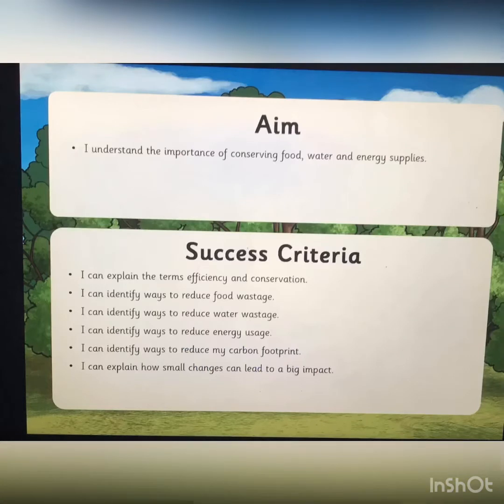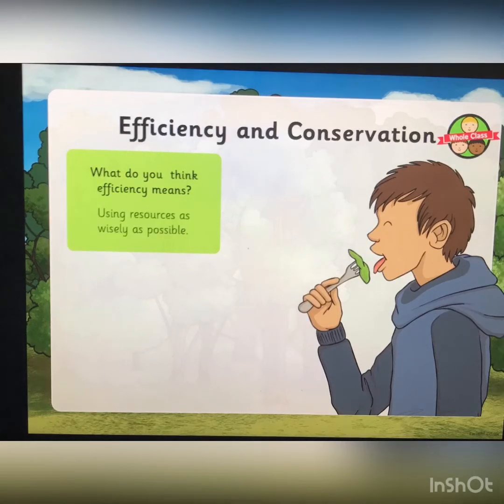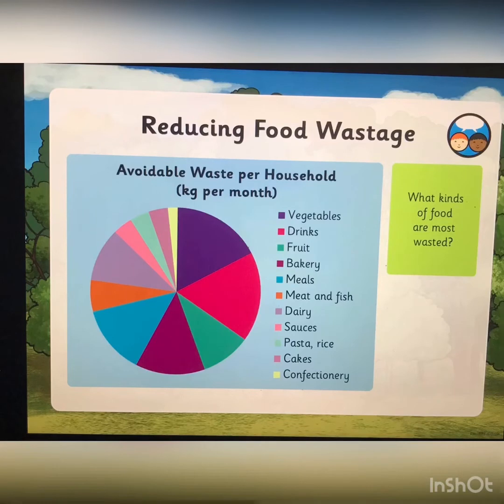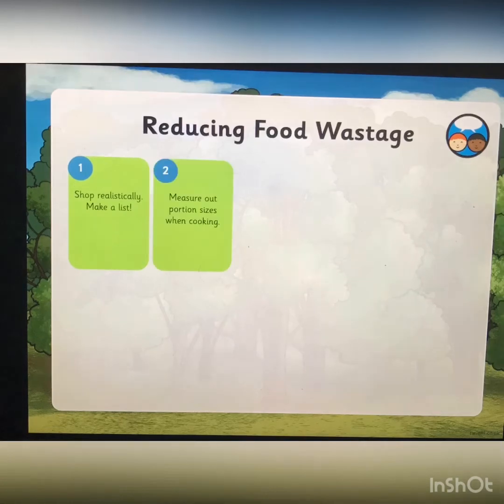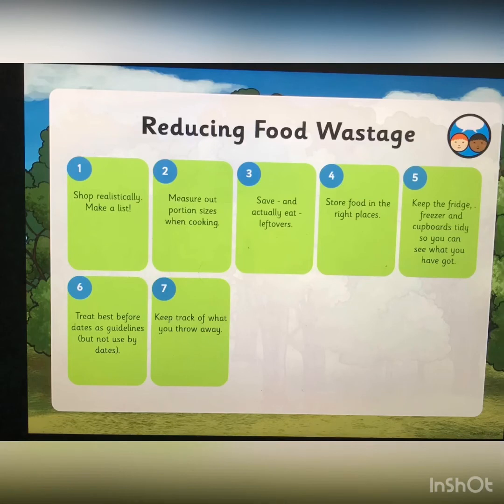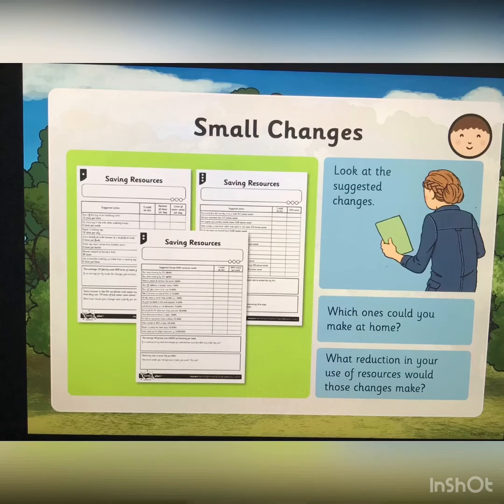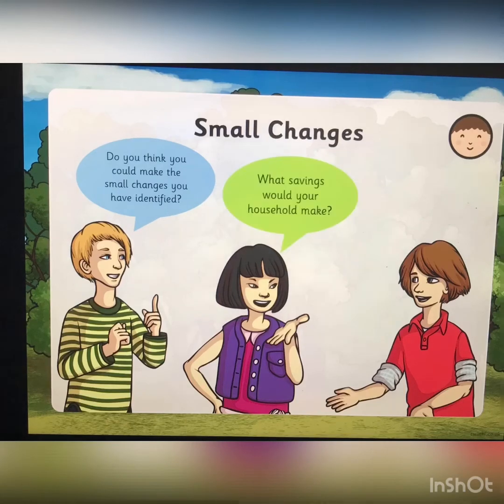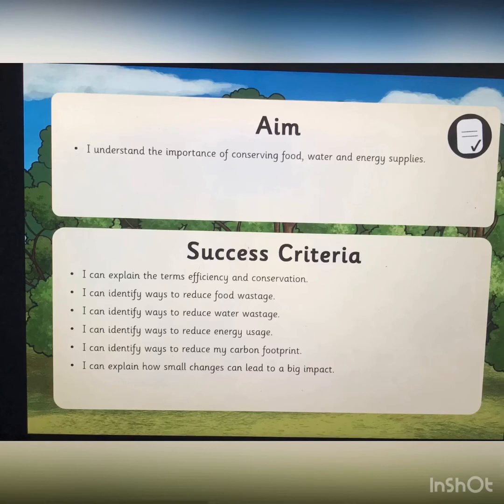Theme food wastage